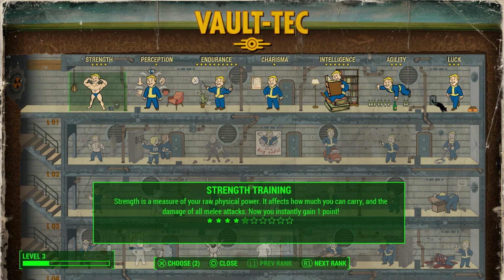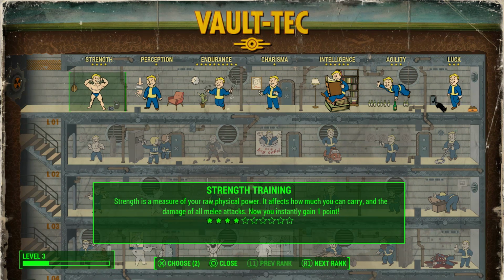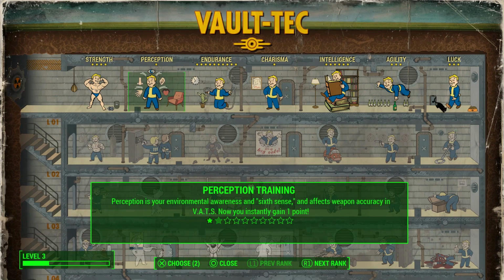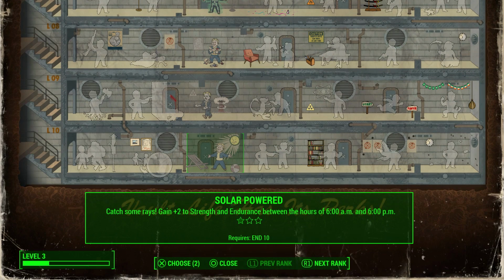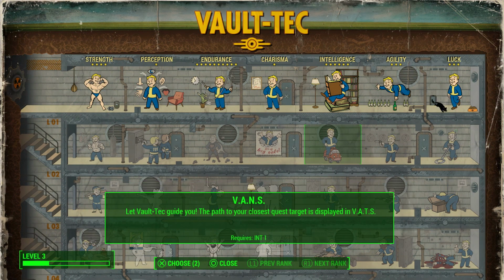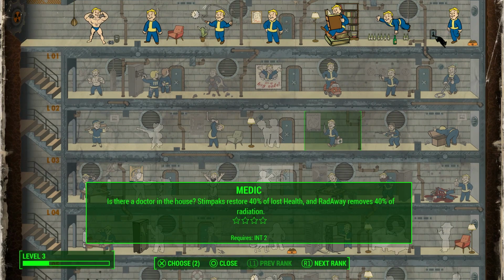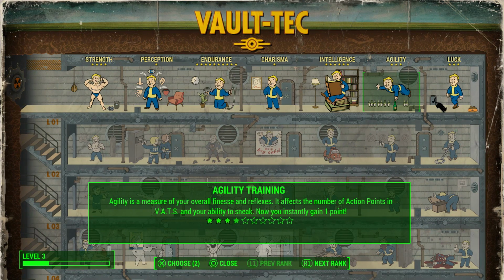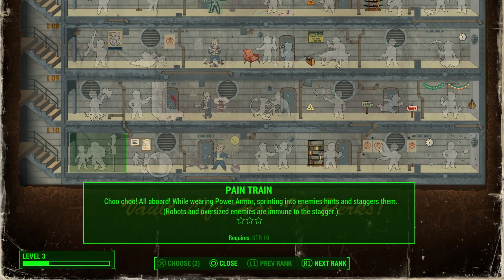Fallout 4: BEST Beginning Starter Build (Specials & Perks - TANK!)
This is the Best Startup Build you can have in Fallout 4 in my opinion. It makes you a complete tank with a lot of health and resistance to rad. Also better healing items & more ammo. This really helps for a Beginners Build in Fallout 4.

"This is not just a channel, it's a Family"